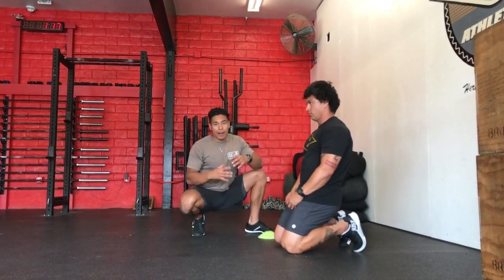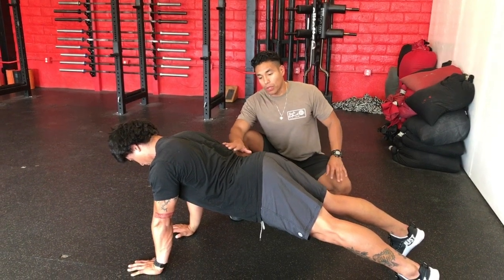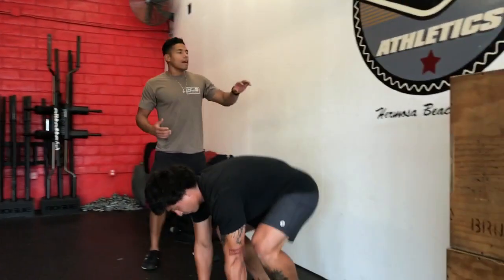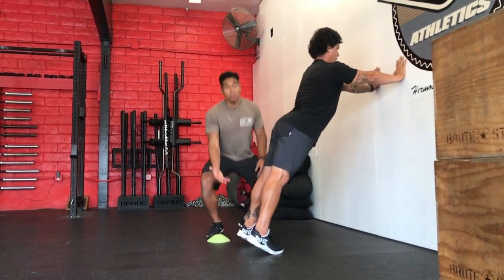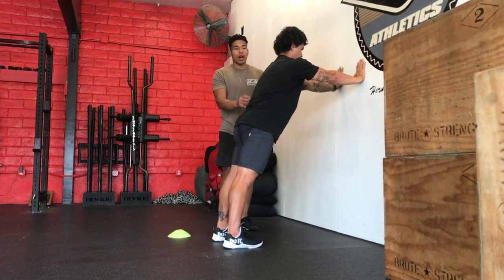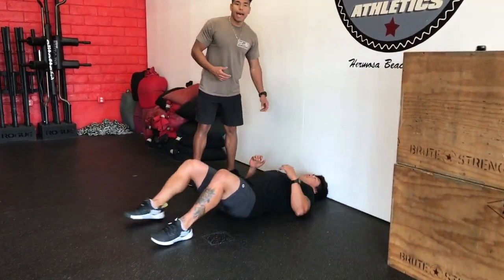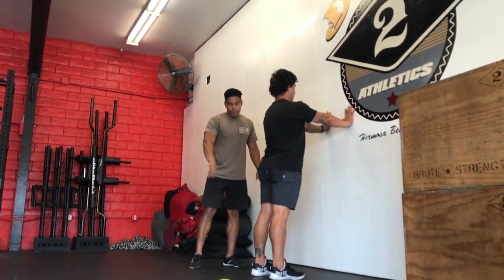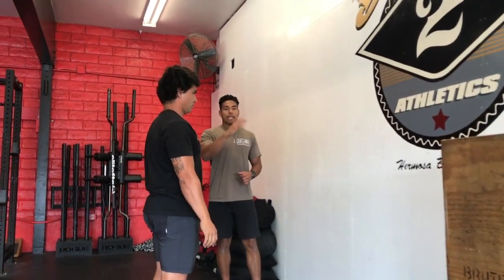[TECHNIQUE] Progressing from Plank to Acceleration Posture